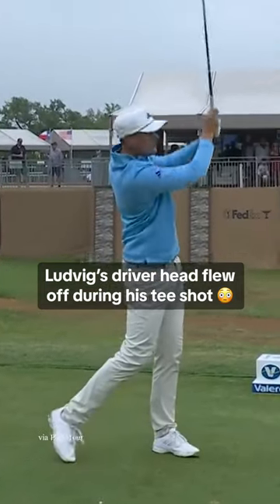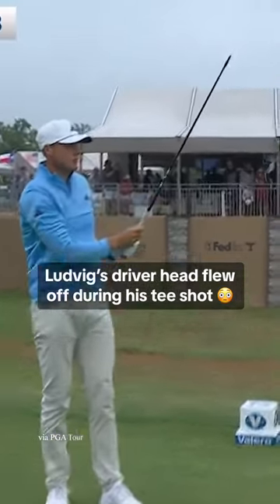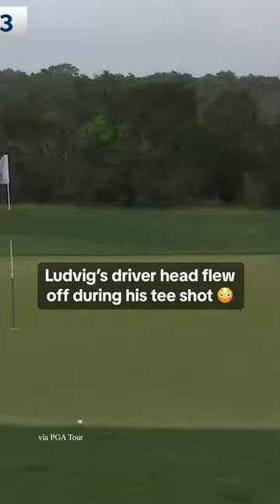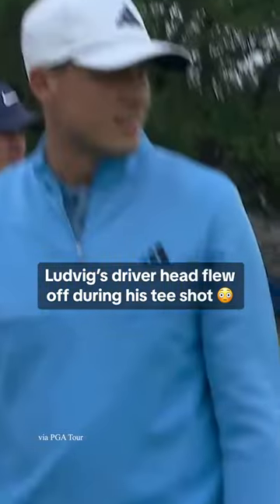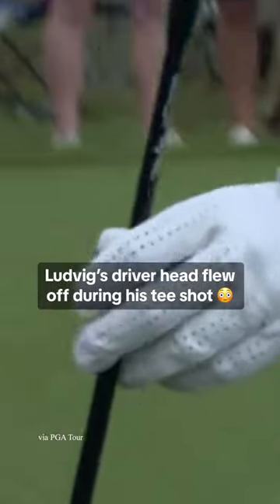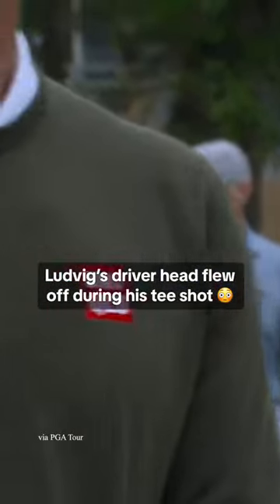Ludvig Åberg’s driver head breaks and he still drives the par-4 17th 😳